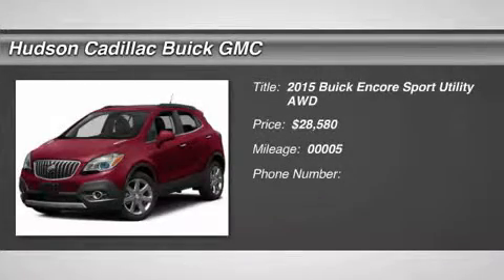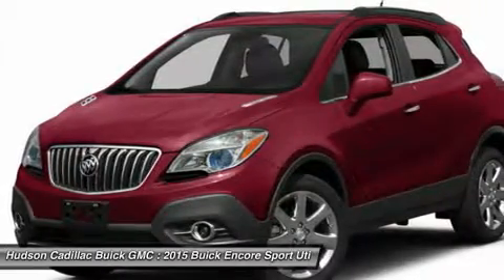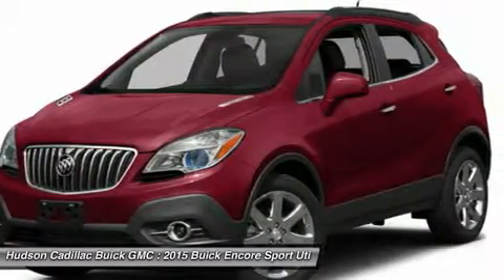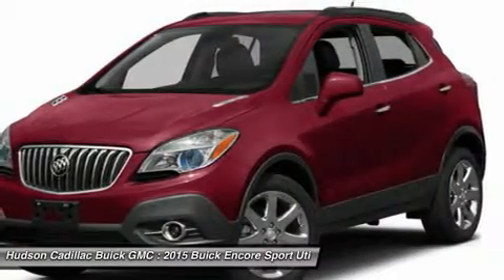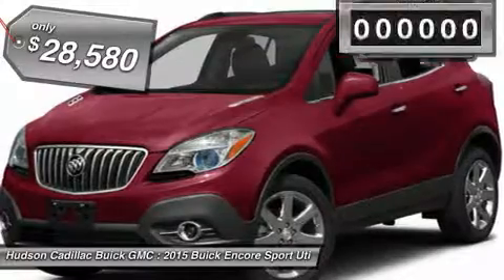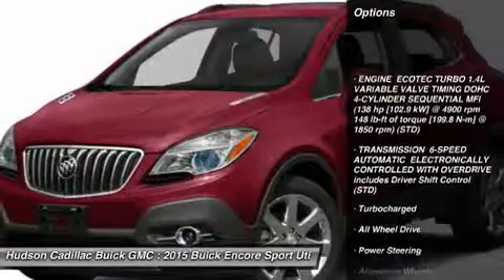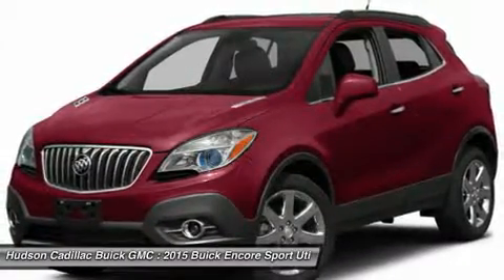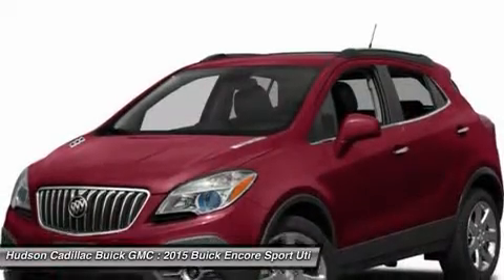2015 Buick Encore 15905